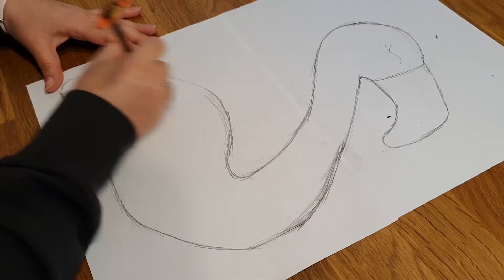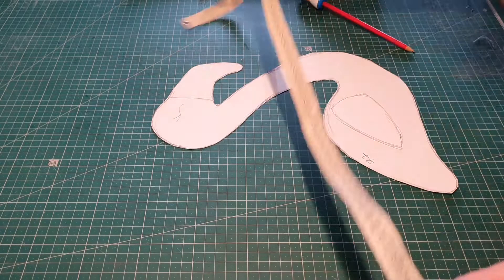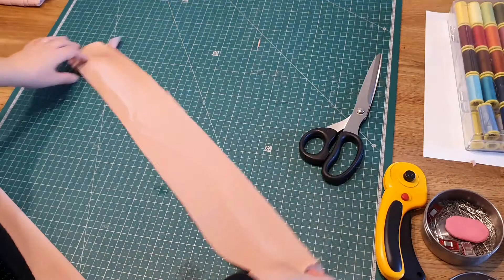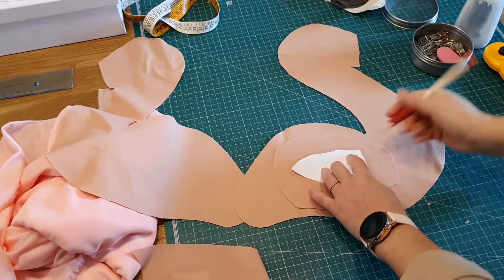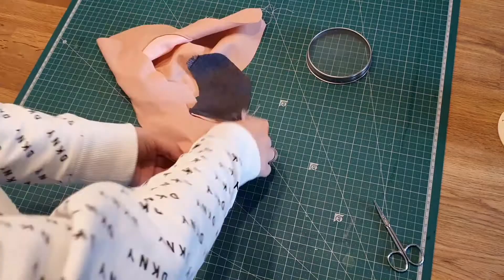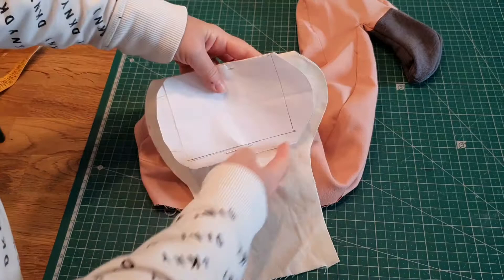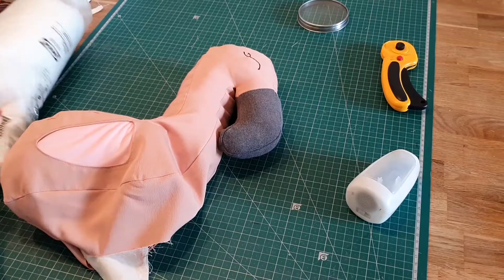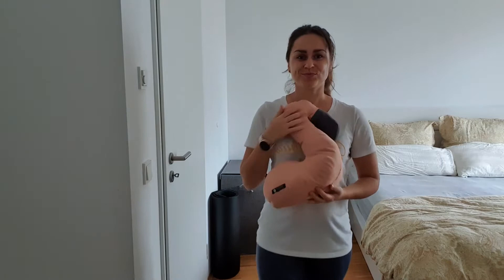Making a plushie flamingo with FREE Pattern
This video is an insight of how I turn a flat piece of paper into a 3D shaped stuffed animal (redesigning a part of a toy), and how I decide to assemble it together.
For sure there are better ways of doing it, but this video underlines my way of thinking through the process...it is about making mistakes, recognizing them, adjusting and learning from them.